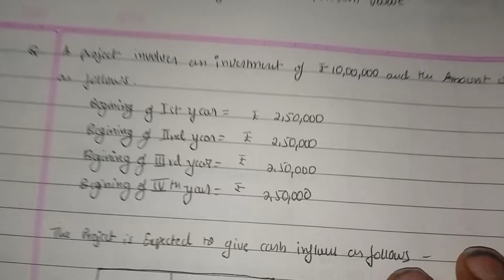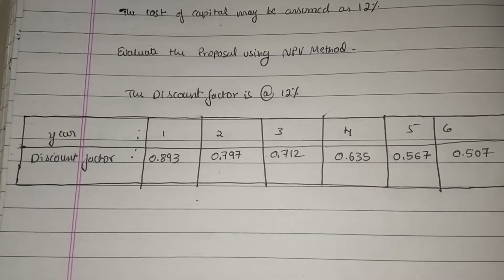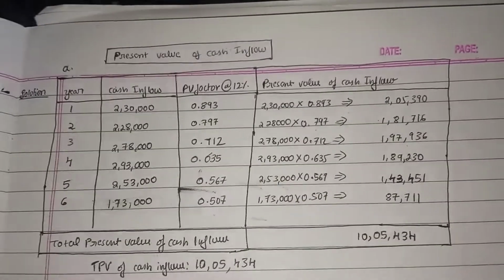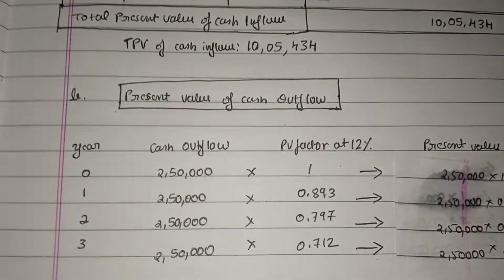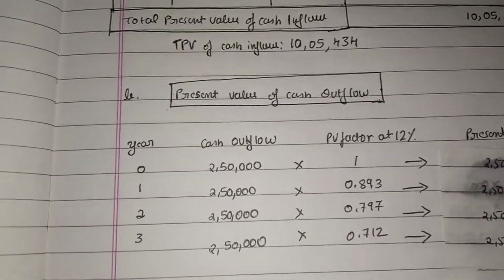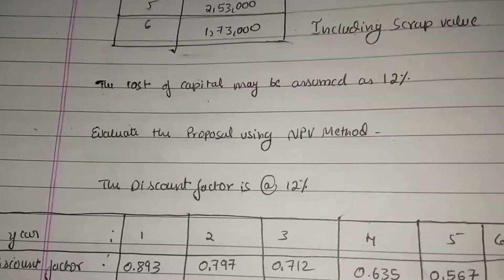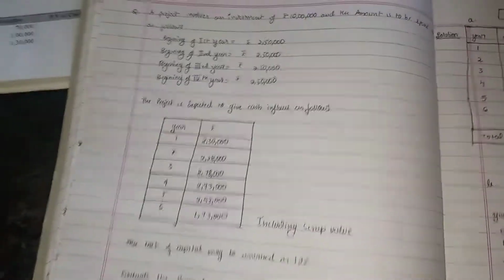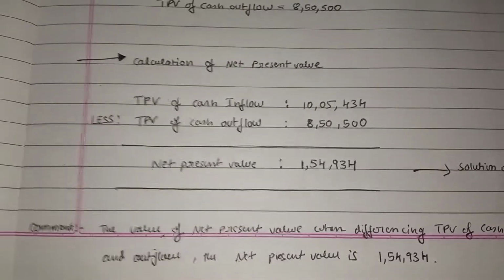The calculation of Net present value : Problem (1) Financial management